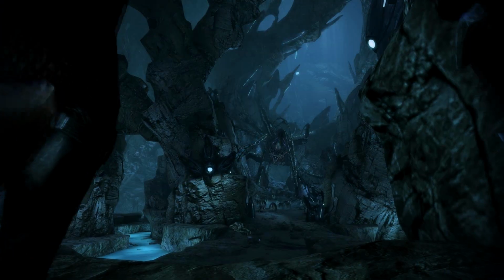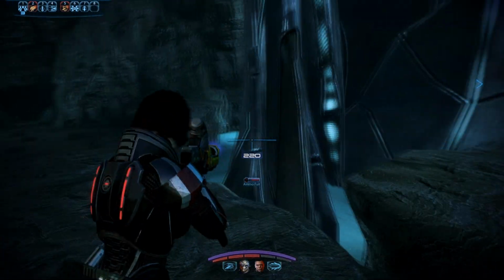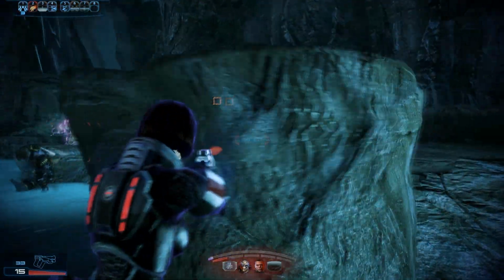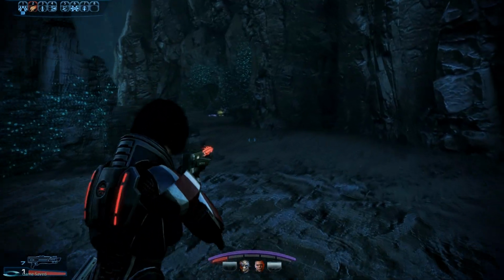Mass Effect 3 - Utukku - Central Chamber [1080p]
Mass Effect 3 Insanity Difficulty Guide. Played as a Vanguard.

File imported from Mass Effect 2 Insanity Difficulty Guide.